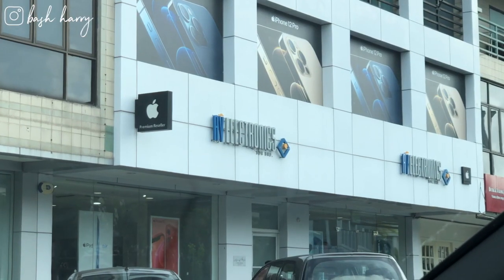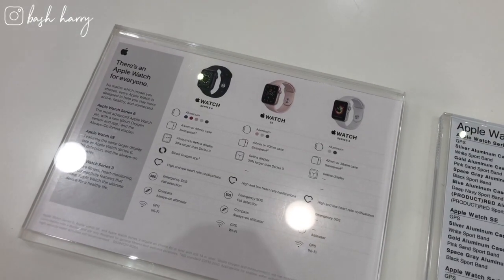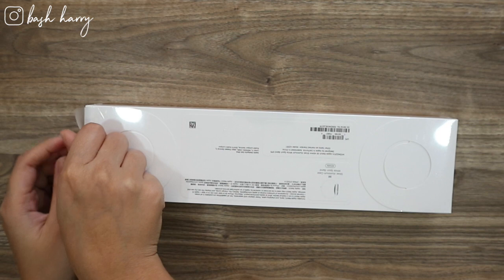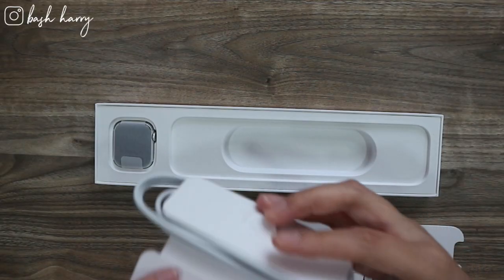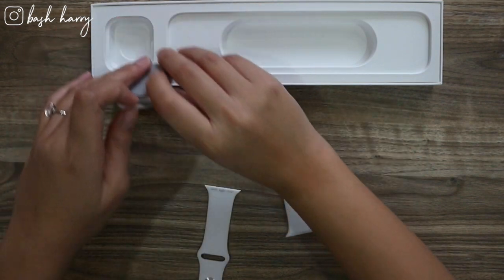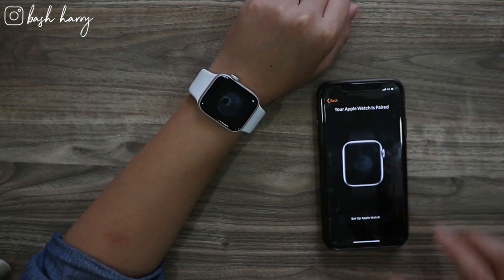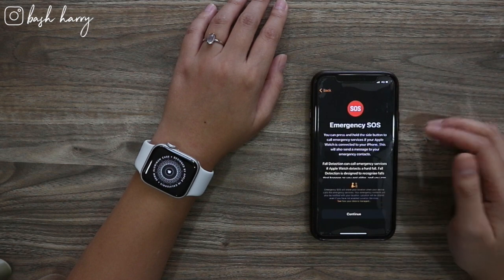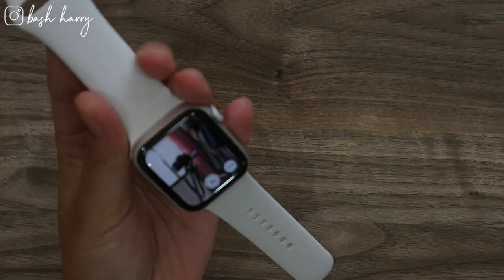Apple Watch SE ✨ Unboxing & Set Up ✨ | Bash Harry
I got myself a little treat so I thought I’d do a unboxing and set up of my new Apple Watch SE! I was tempted to get the Apple Watch S3 but after a month or so, I think I prefer my Apple Watch SE. Let me know if you want updates!

Apple Watch SE

🖊Puchase my book in local stores! ‘Oh My Darling: Words in Books I’ll Never Write’ is available at:

DBookHaus
The Mall, Gadong

NollyBook
Brunei International Airport

Best Eastern
(all branches)

Booker International
Abdul Razak Complex, Gadong

Thank you to my Patrons for your amazing support;
Muiz
Sanny
Jay

| | ABOUT BASH HARRY | |

Hey! My name is Bash Harry, a 23 year old BN-born YouTuber and Blogger. I’m from a little country called Brunei in South East Asia, recent Law grad from the University of Exeter, in the UK. I read too many books and own too much makeup. If you don’t find me writing a non-existent novel at a cafe, you may find me half-asleep in bed, watching Game of Thrones reruns.

I make awkward videos about beauty, fashion and sometimes life every Thursday - go visit heybash.com! This is my life & style blog where I post once a week. Have a great day!

(**) These products were sent to me for PR use